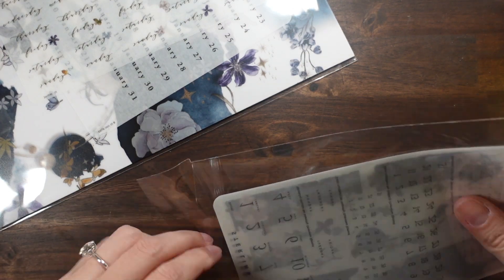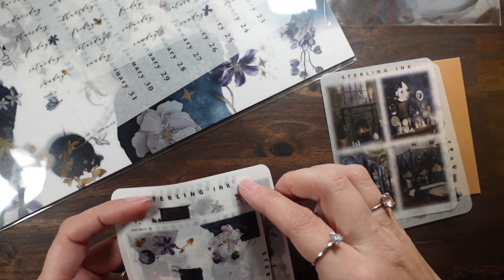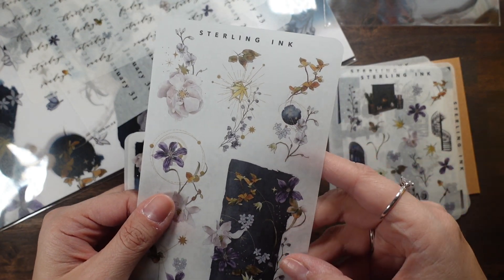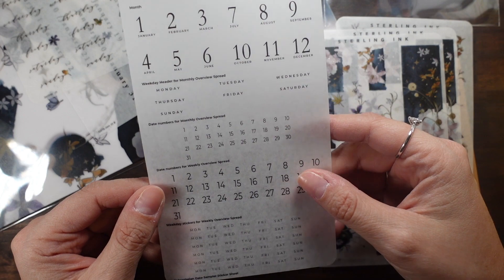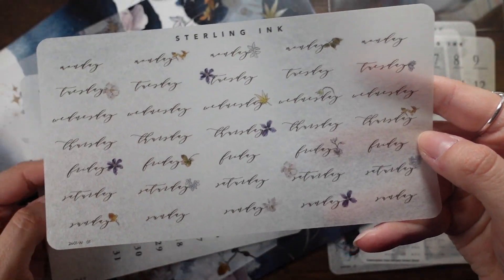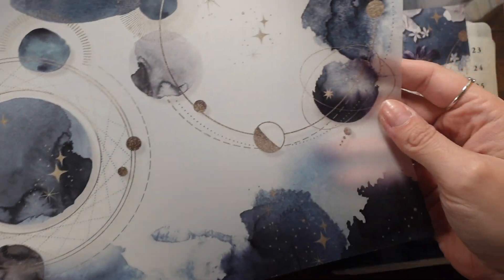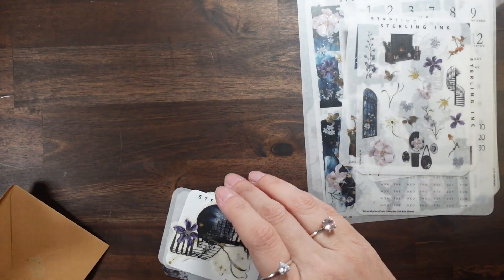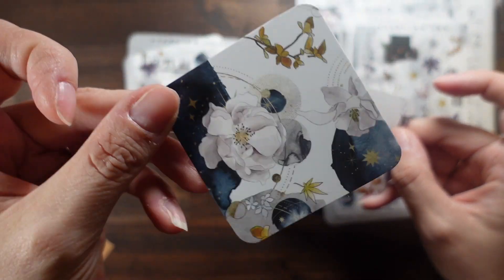Sterling Ink Sub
✨RECORDING✨
Editing: iMovie